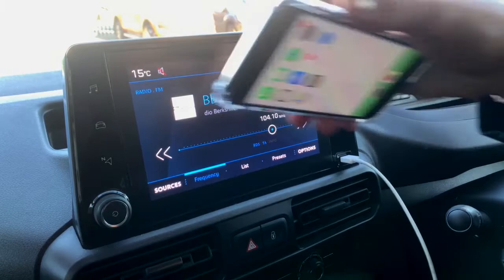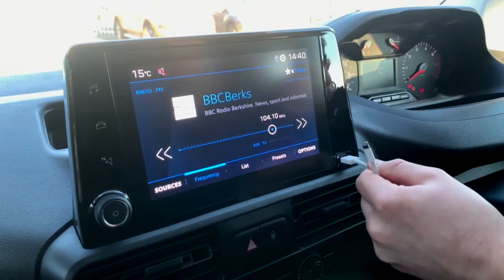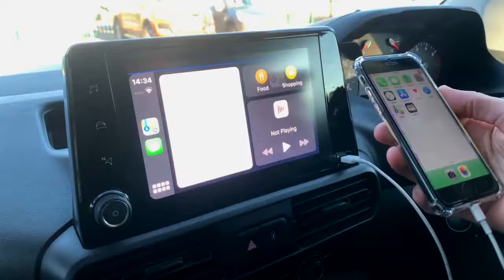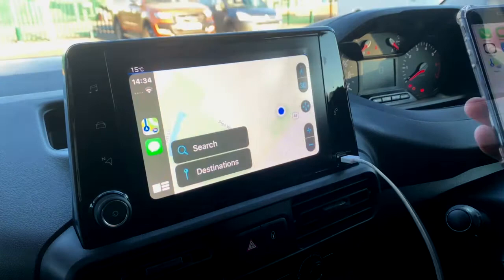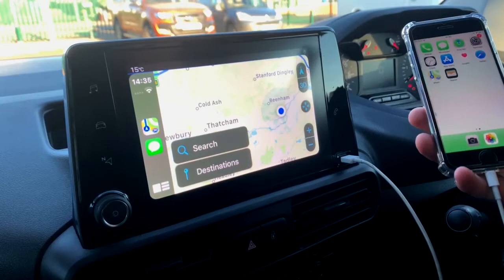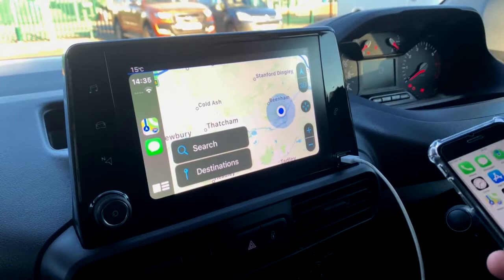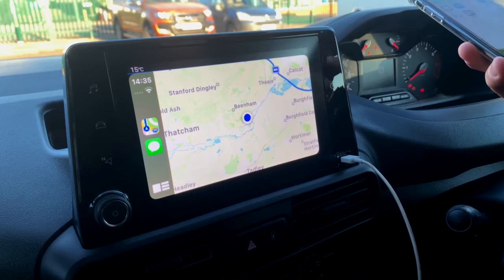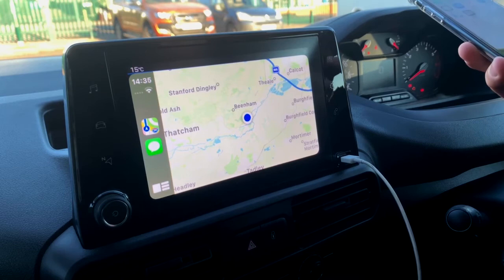Connect Apple CarPlay & Android Auto in 30-Seconds | AnchorVans.co.uk